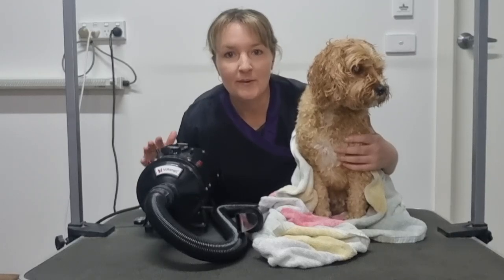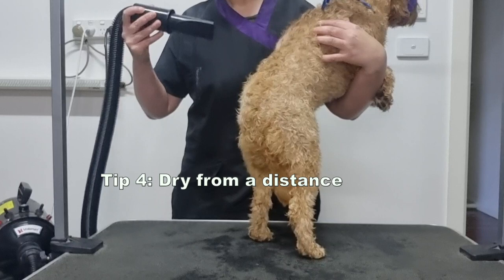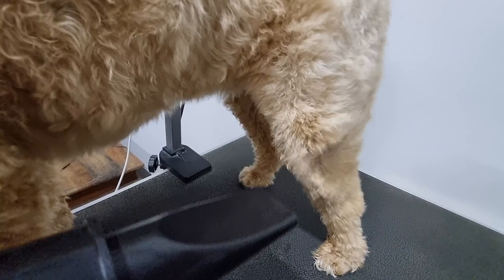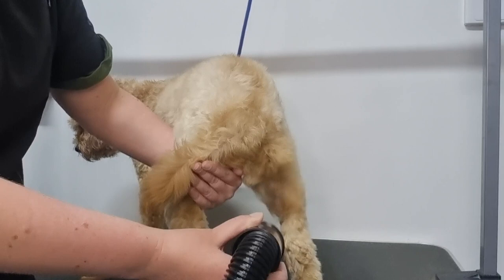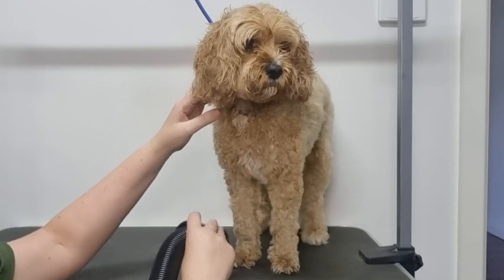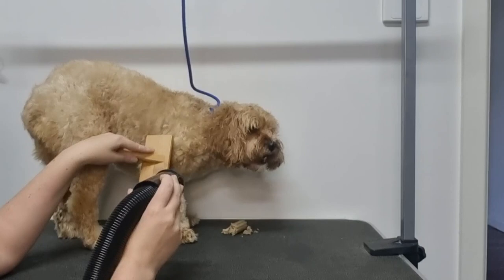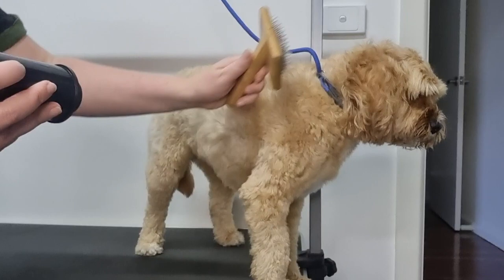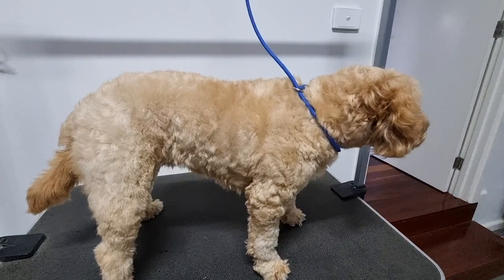12 Tips To Dry An Anxious Dog With A High Velocity Dryer | Home Dog Grooming Tips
High velocity pet dryers dramatically speed up the drying process. If you have a scared, anxious, nervous or difficult dog, follow my tips to keep your dog calm while you dry them with a pet dryer.

ABOUT ME: I’m Mel, a qualified dog groomer and fur-mum to two cavoodles. I’m passionate about teaching dog parents how to groom their fur babies at home.

High velocity pet dryer
Dog grooming table
Double-sided flexible slicker brush
Dog slip lead
Happy hoodie